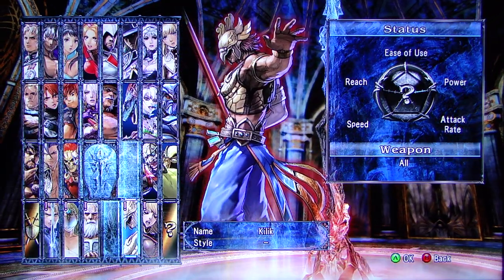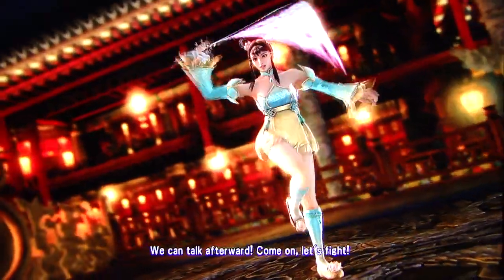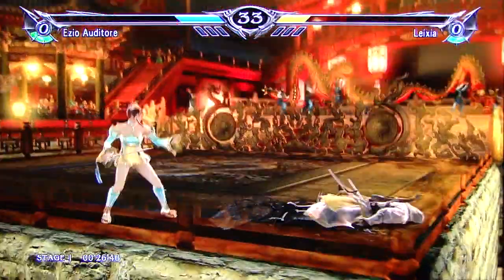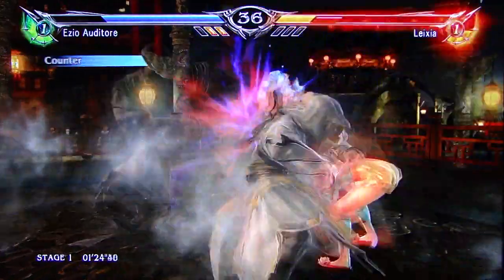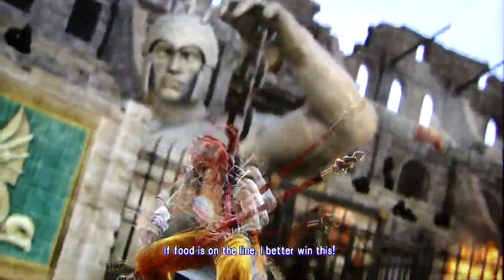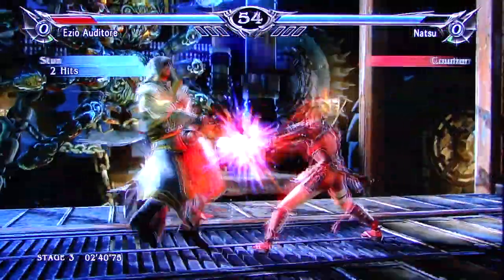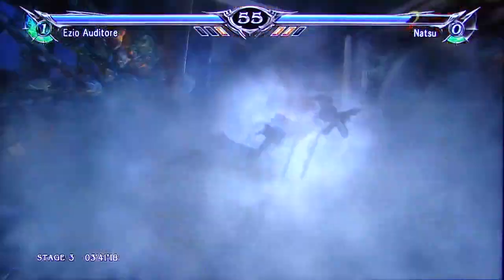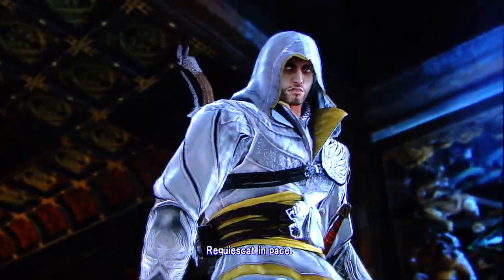Soul Calibur V Arcade Mode - Ezio Auditore pt1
This is footage of various different characters being played through the arcade modes of Soul Calibur V. In many cases, these are the first times I am trying out these characters, so this is basically my first hands-on gameplay with them.